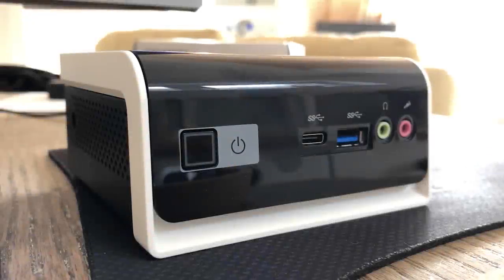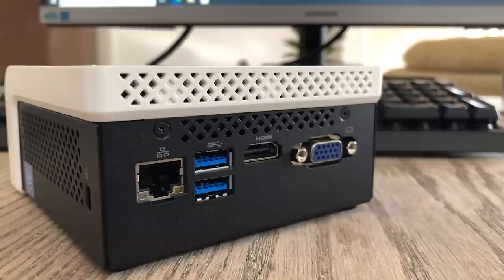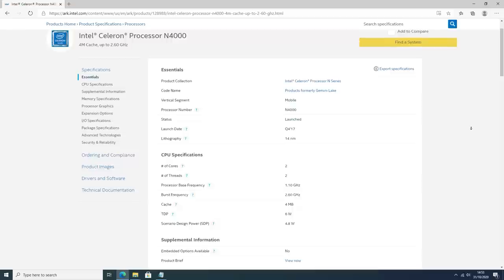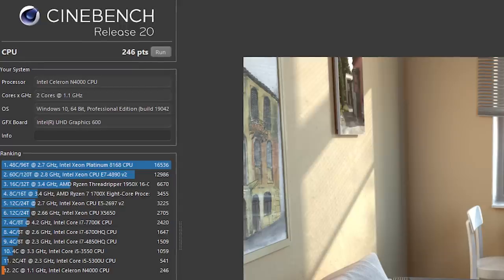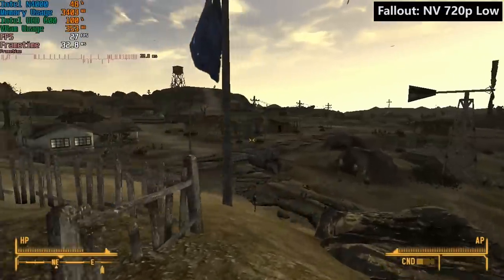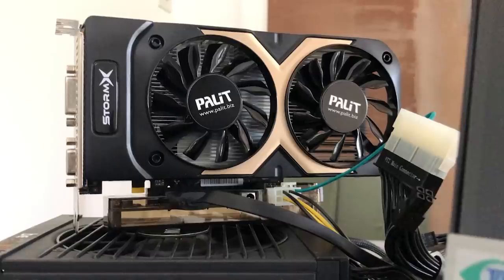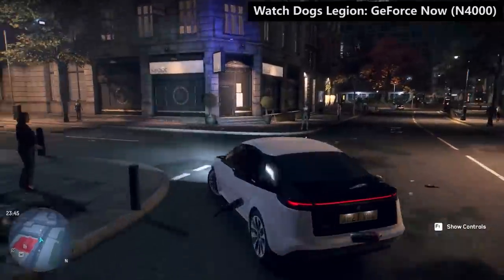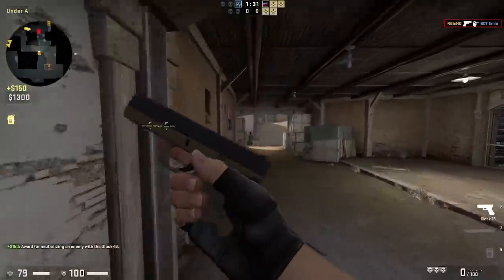I Bought Gigabyte's Cheapest "Brix" Mini PC, But Should You?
How good is the cheapest Gigabyte Brix PC. Can we game on it? Can we even run YouTube on it? Well let's find out!